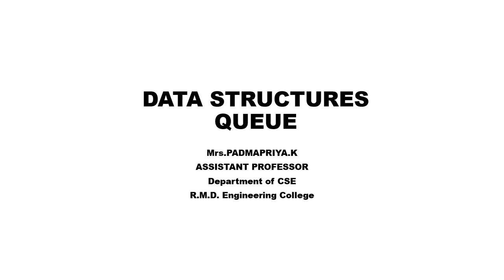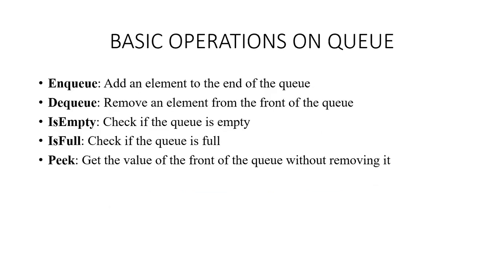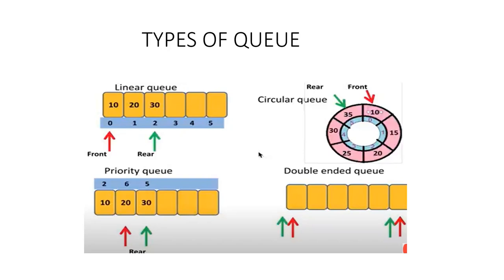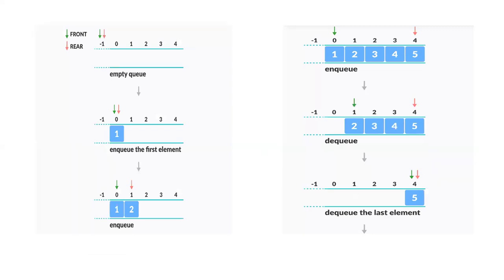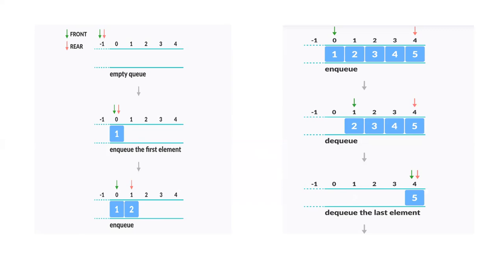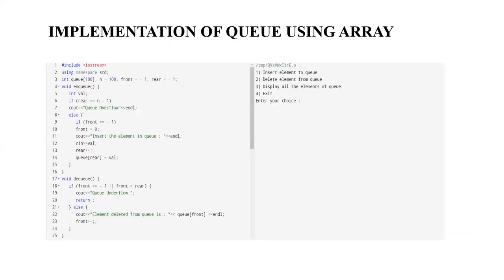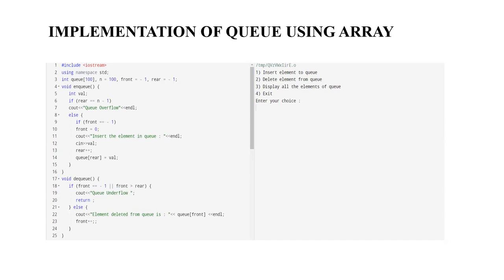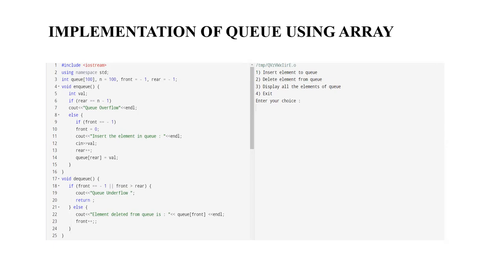Queue | Data Structures, Mrs. K. Padmapriya, Assistant Professor/CSE, RMDEC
This video explains about the Queue Data Structures